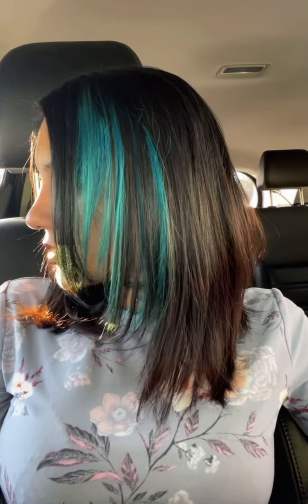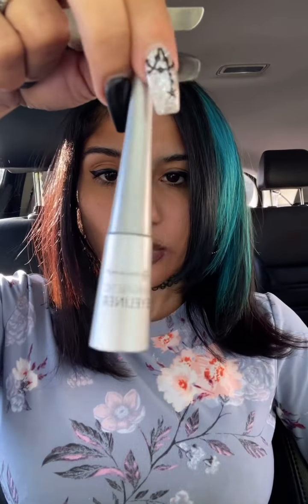Daisy Fuentes Eyelashes! | Review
Trying these Daisy Fuentes magnetic lashes from Ross.